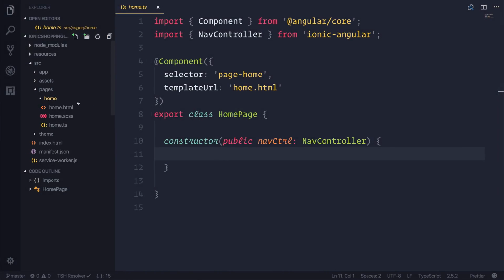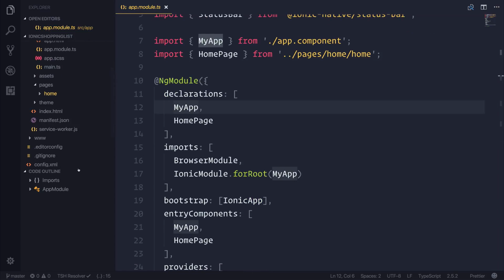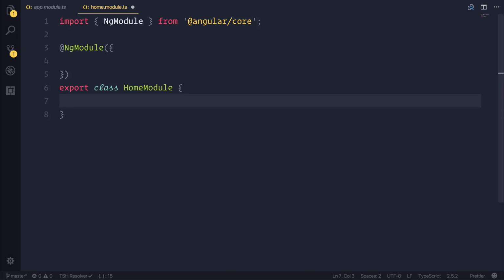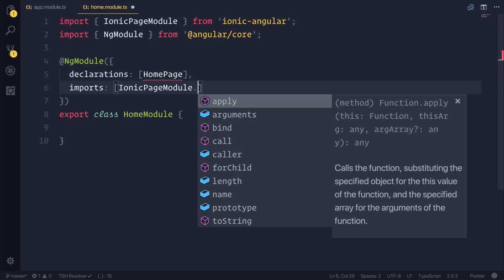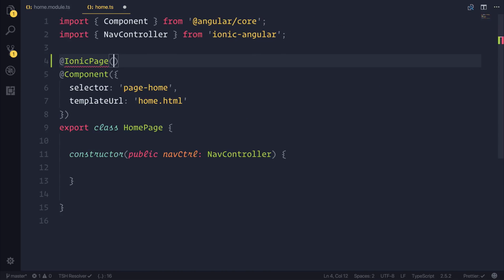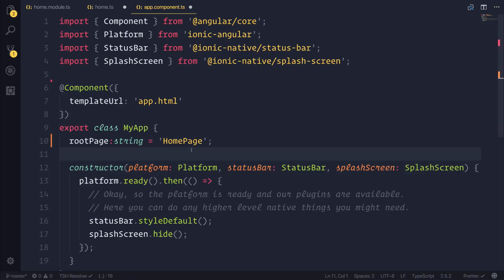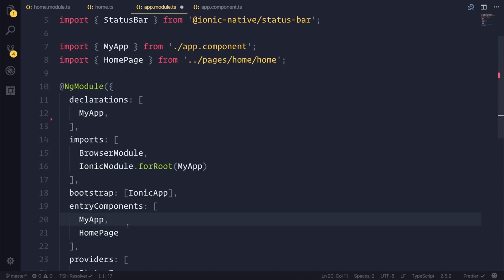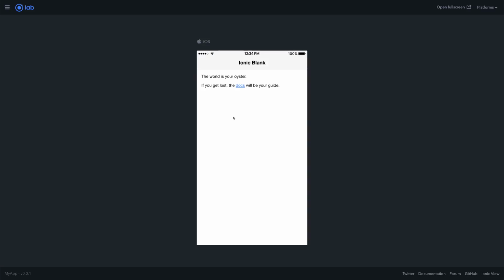(#2) Ionic 3 and AngularFire v5 - Lazy Loading Pages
In the second instalment using Ionic 3 and AngularFire v5, we set the project up using lazy loading pages.

Paulhalliday.io:
Learn Ionic 3 From Scratch